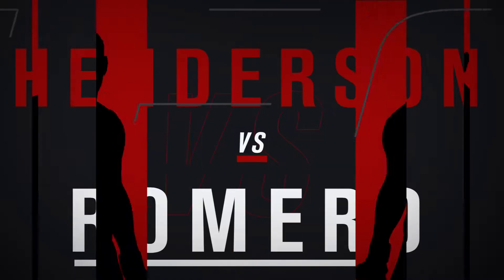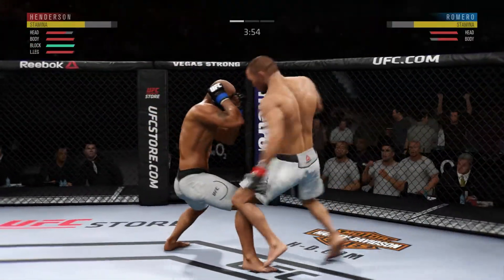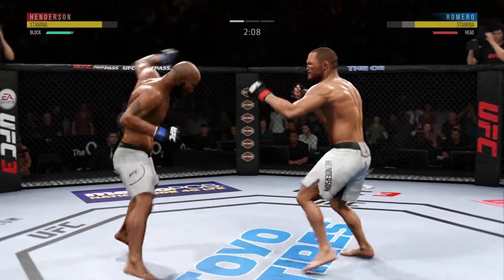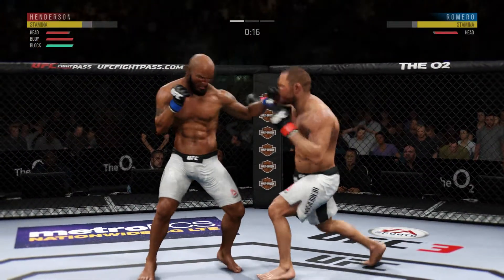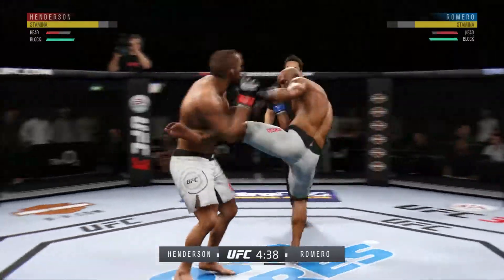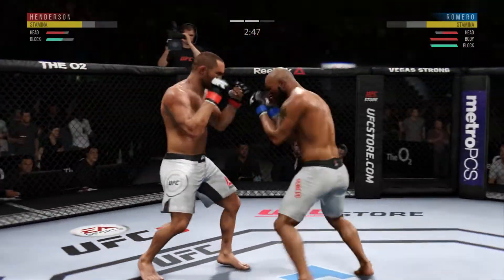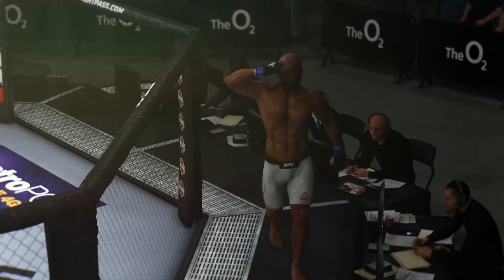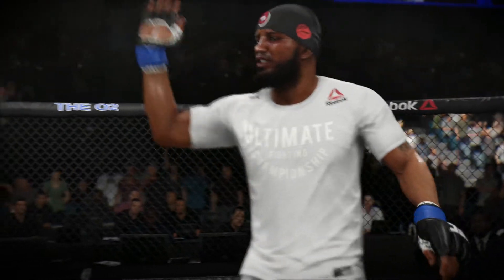EA UFC 3: Online Ranked: Dan "Hendo" Henderson vs Yoel "Soldier of God" Romero (me)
Yoel "Soldier of God" Romero doing the nasty